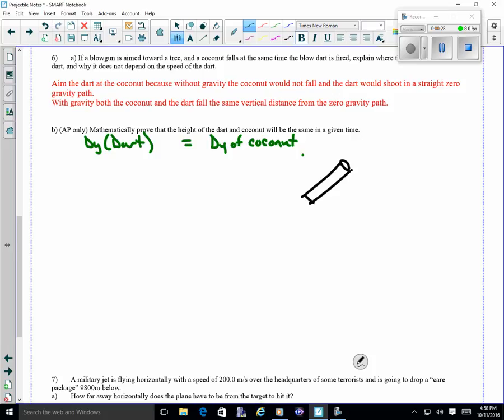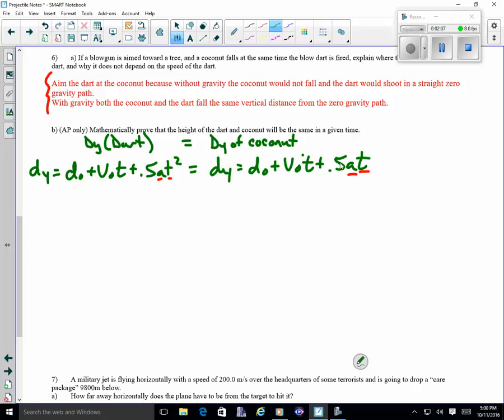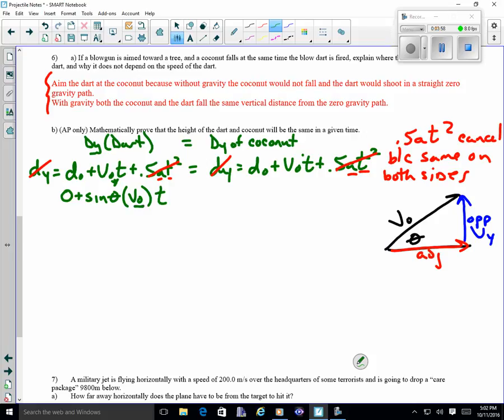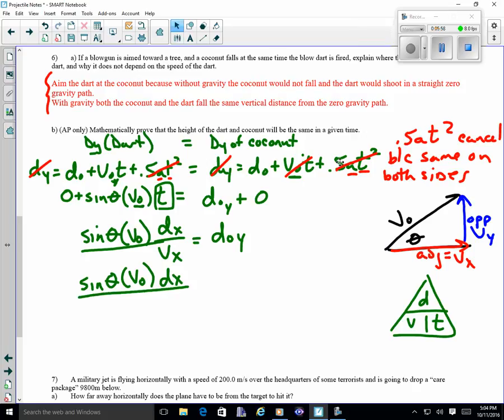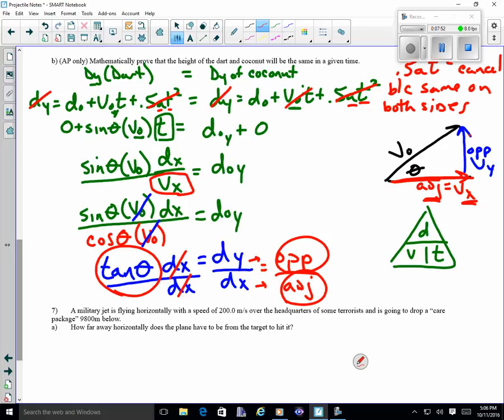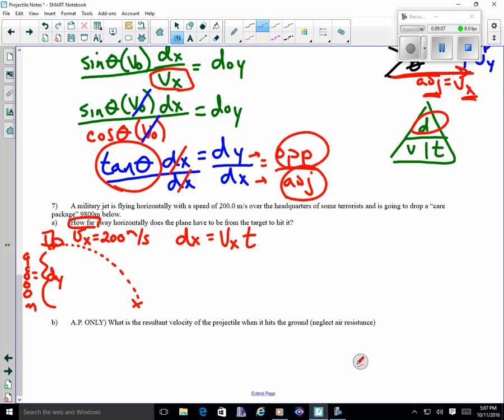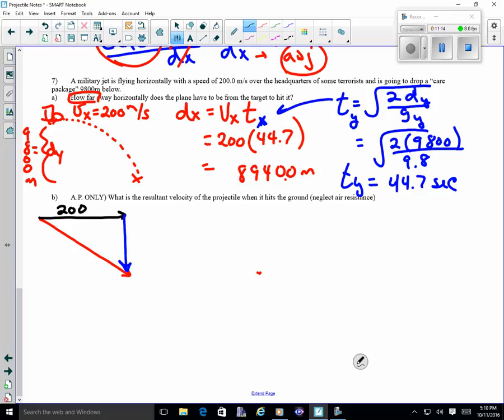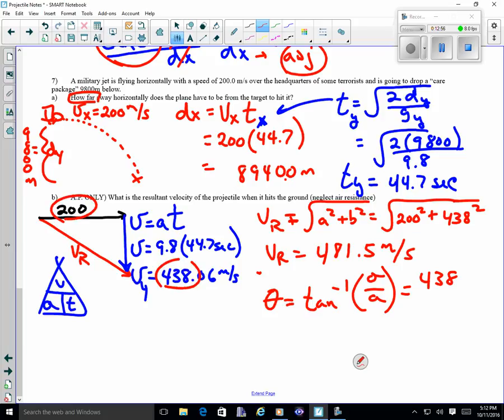Mr. Wrights Projectile notes part 2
Notes for Shoot the Monkey and Bombing a Target Problem